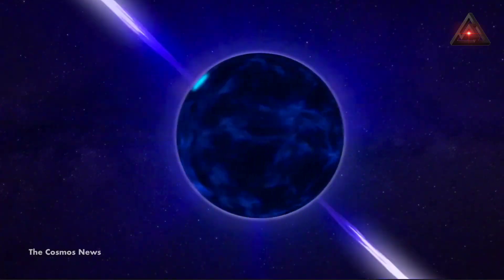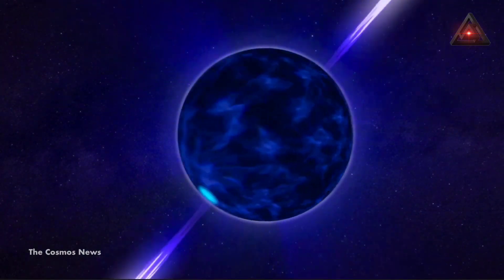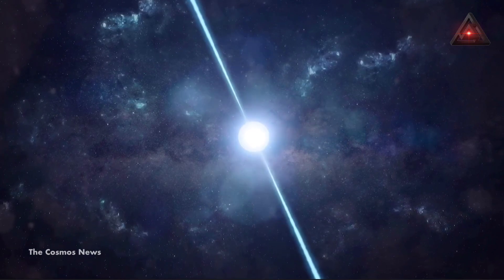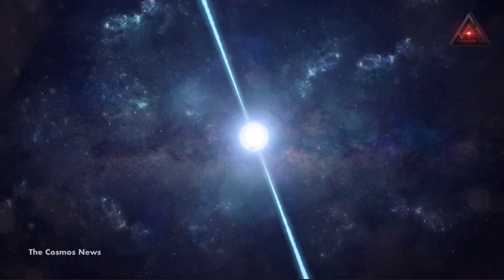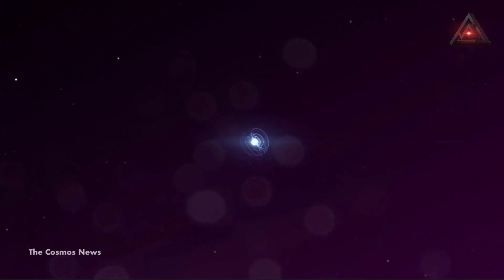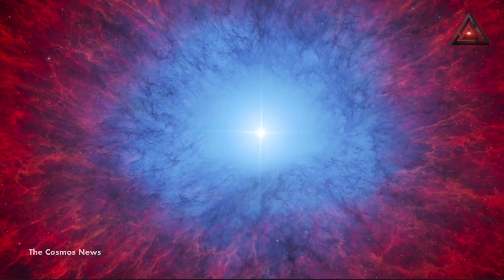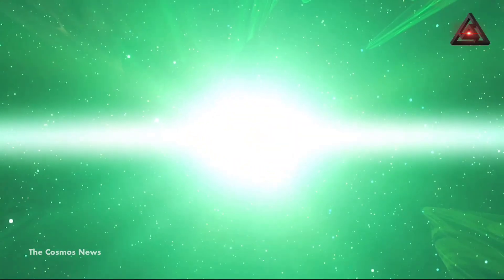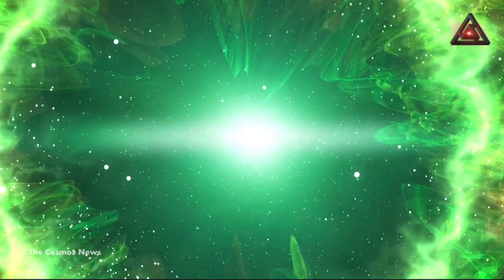A Mysterious Object in Deep Space Has Blinked Every 22 Minutes for Over 30 Years@TheCosmosNews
thecosmosnews An intensely magnetic neutron star roughly 15,000 light-years from Earth is stumping astronomers with its ultra-long periods, unleashing radio waves into the cosmos every 22 minutes.

Neutron stars with intense magnetic fields are called magnetars. Now, 22-minute periods may sound relatively frequent in Earthly time scales, but most magnetars have periods between a few seconds and a few minutes. The team’s research describing the object was published this week in Nature.

“This remarkable object challenges our understanding of neutron stars and magnetars, which are some of the most exotic and extreme objects in the Universe,” said Natasha Hurley-Walker, an astronomer at Curtin University’s International Centre for Radio Astronomy Research and the study’s lead author, in an ICRAR release.

Magnetars are responsible for plenty of the fast radio bursts (FRBs) astronomers witness emanating throughout the cosmos, even from within our own galaxy. But long period radio bursts (or ultra-long period bursts, in the parlance of the researchers) are less common.

The ultra-long period magnetar is named GPM J1839-10, and was first spotted using the Murchison Widefield Array, a radio telescope array located in remote Western Australia. The magnetar’s bursts last up to five minutes long and have been repeating since at least 1988, according to radio archives searched by the team.